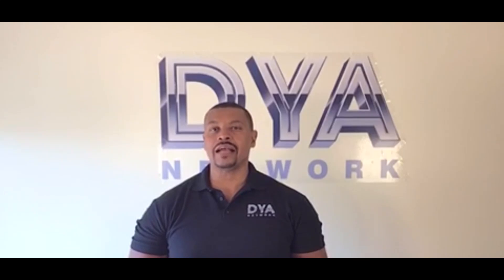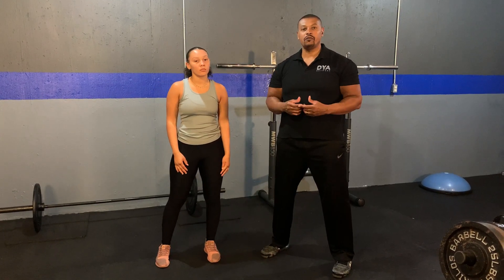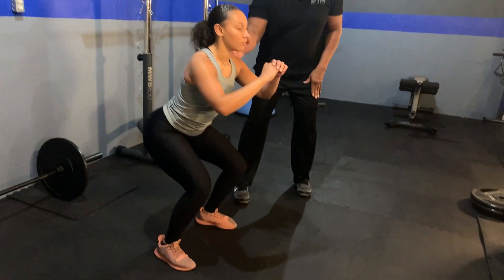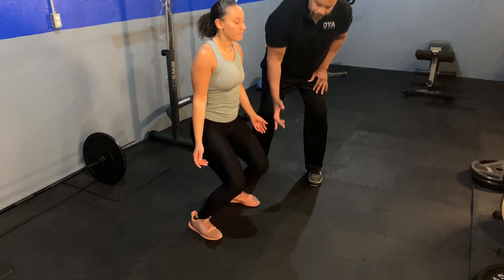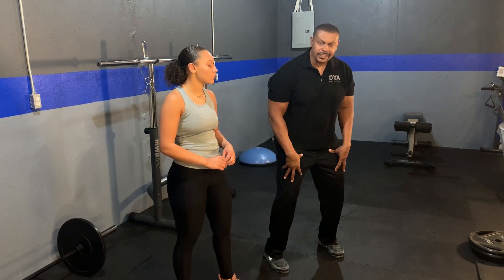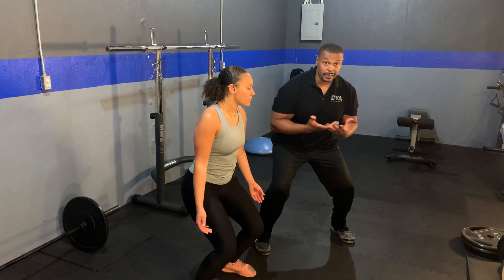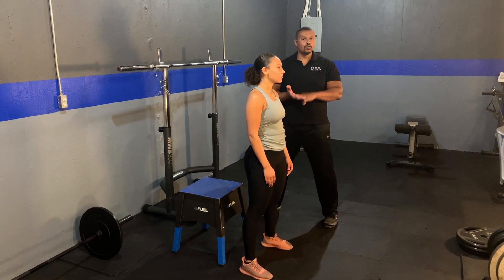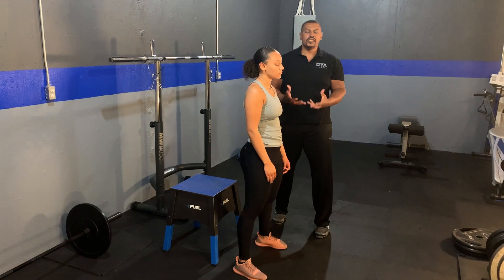Teaching The Athletic Stance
How can the young athlete improve power, speed, and strength? Coach Edwards goes over the technique of the Athletic Stance. A single movement that when utilized correctly will help maximize the young athlete's strength with this power position.

📎 Free Downloadable Resource:
Ready to take your athleticism to new heights? Access our complimentary guide featuring seven additional exercises to elevate your performance.